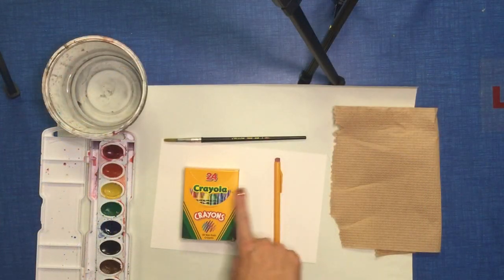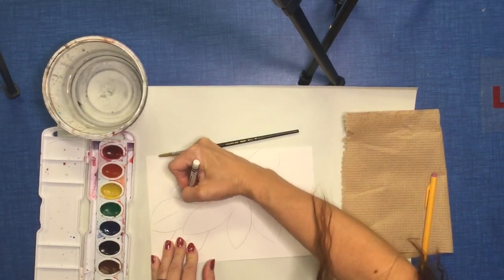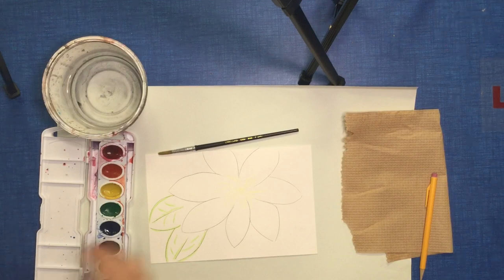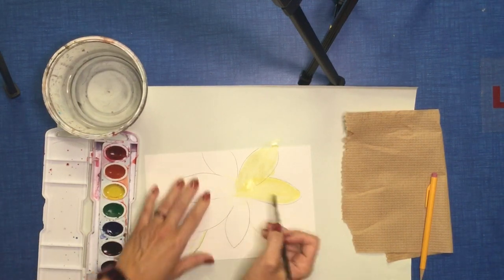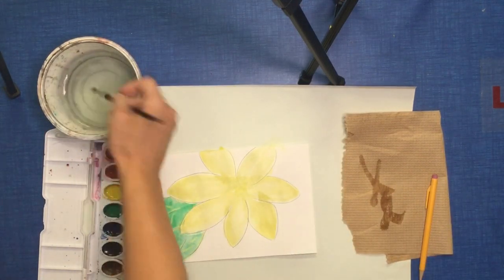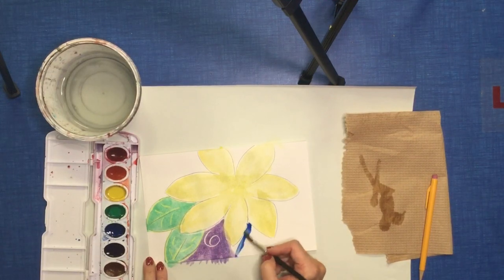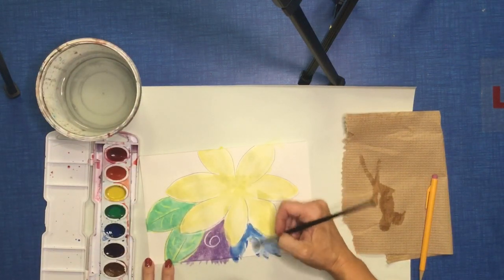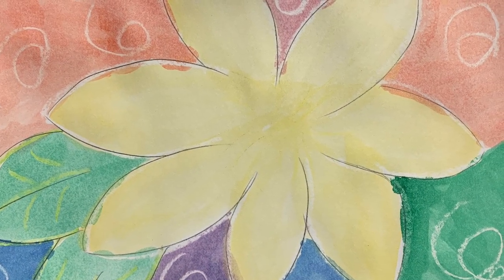Wax Resist Watercolor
A quick and simple lesson on wax resist painting.